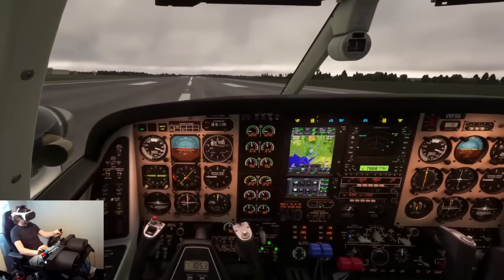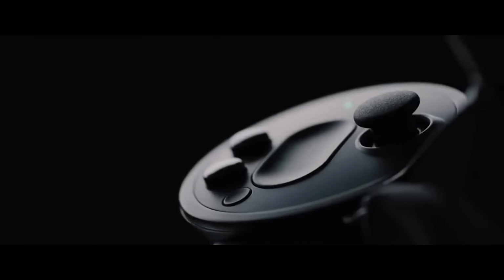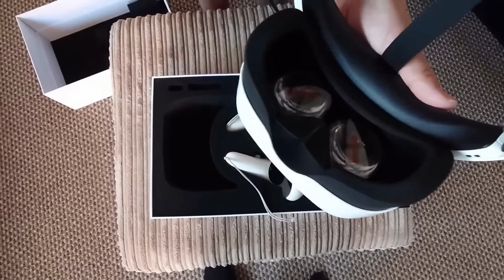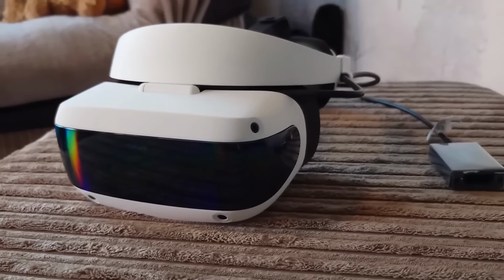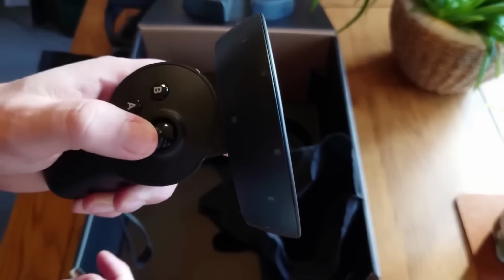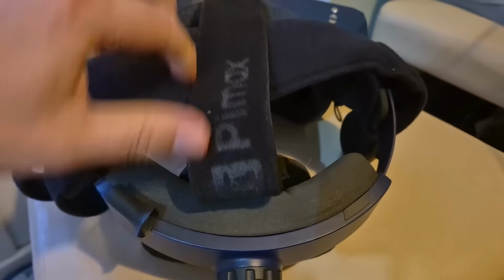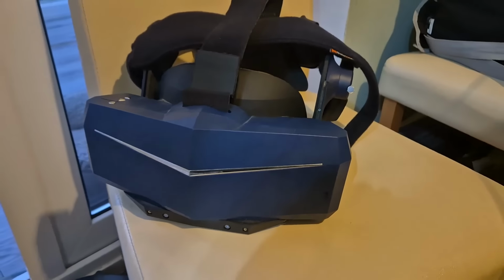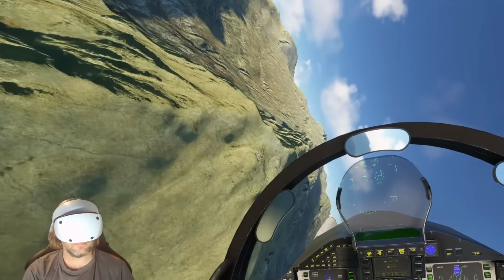Do NOT buy these VR Headsets in 2025 - You've been WARNED! A Flight Simmer's Perspective MSFS 2024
Having tried ALL of the major VR headsets, make sure you AVOID purchasing these in 2025...

Just to add, obviously when I refer to the Reverb G2 I mean all WMR headsets.

Recommended VR headset in 2024 (will be updated again soon as things change, so make sure you are subbed)

VRFSG